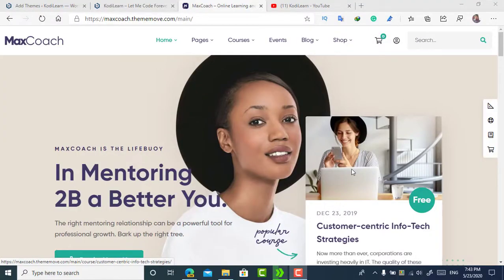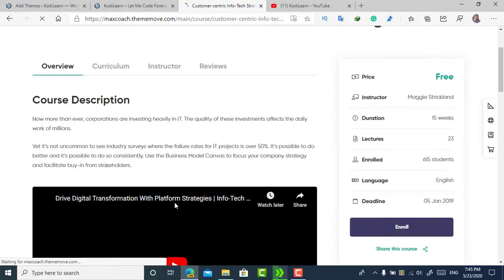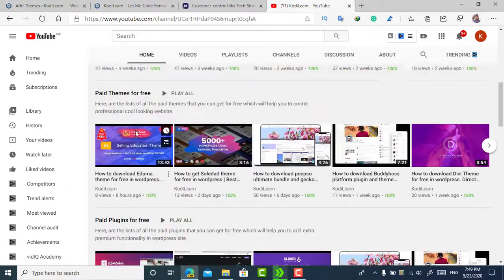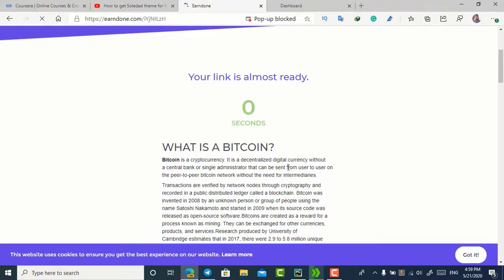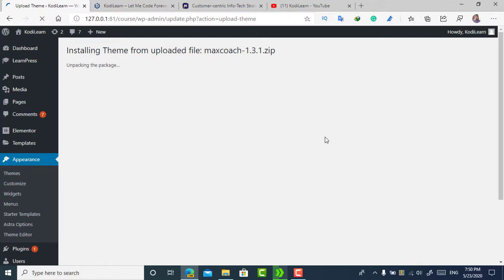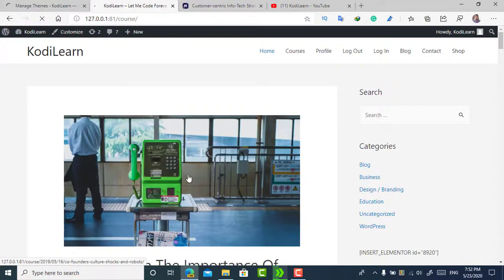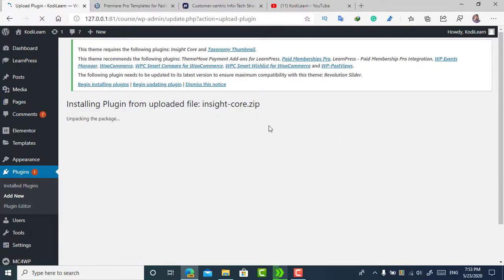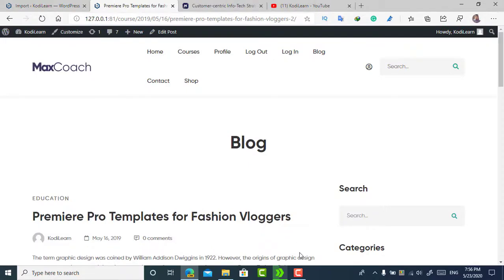How to download Maxcoach theme for free for testing only | Best LMS theme for LearnPress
KodiLearn,

Hi, Welcome to this video. In this video, I have told you how you can download the max coach theme for free. It is one of the best themes for the LMS site if you are using LearnPress. It looks too cool and its integration with LearnPress is so beautiful.

Message for the original creator
1) We do not tell any other to use it for commercial purpose and for live website
2) This is meant for only testing purposes.
3) This channel does not support illegal activity.
4) We only allow others to test it. So, that they can decide whether to buy original or not. It will help you to get more downloads.

Remember that this theme is only meant to use in the localhost and for testing. It is not meant to use on the original website and please do not use it for illegal purposes. We will not be responsible if something happens and you will not get any support and update in it.

Timestamps:
00:00 Introduction
00:35 Demo Website
02:45 Downloading File
04:45 Installing Theme
06:55 Installing Insight core plugin
09:00 Importing Demo Website
09:15 Ending Video (Good-Bye)